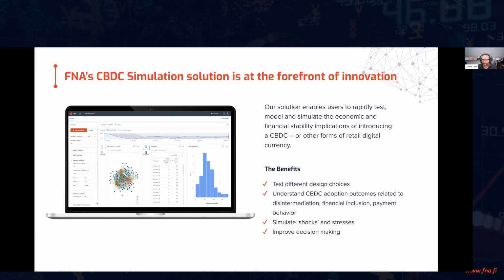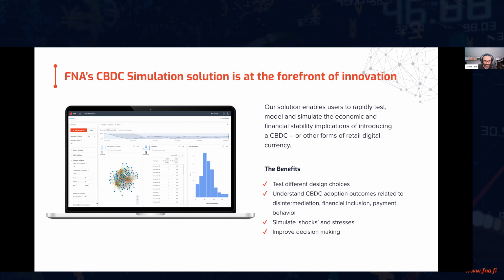CBDC Broadcast #9 What CBDC features will drive consumers’ and merchants’ adoption?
What CBDC features will drive consumers’ and merchants’ adoption?

With:
| John Velissarios, Accenture
| Raoul Herborg, Giesecke + Devrient

Guests John Velissarios (Accenture/DEA/DDP) and Raoul Herborg (Giesecke + Devrient) joined FNA for session #9 of The CBDC Broadcast as we discussed how some design options could shape the rollout and adoption of CBDCs. The session played close attention to the particular balance CBDCs must achieve to be successful, that is, being effectively adopted without jeopardizing the stability of the financial system.